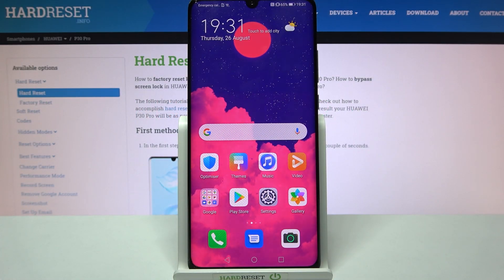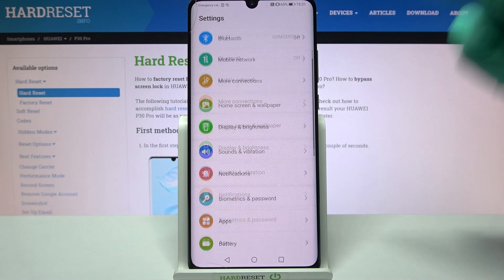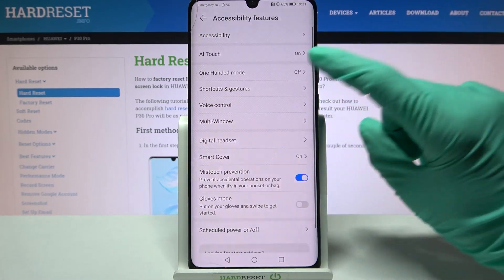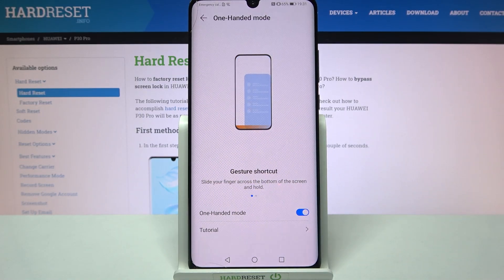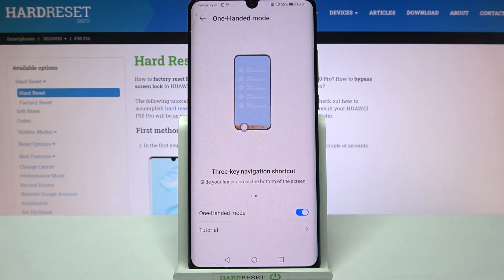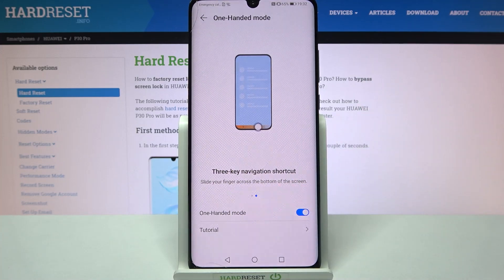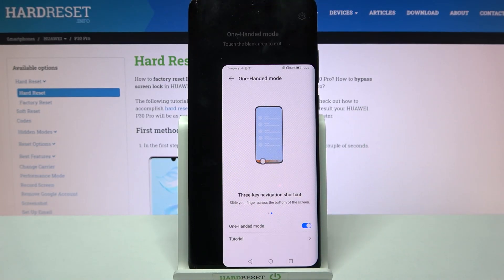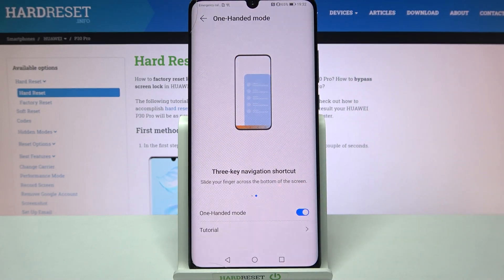Turn On One-Handed Mode - Manage HUAWEI P30 Pro with One Hand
Find out the attached tutorial to learn how to operate your HUAWEI P30 Pro with one hand. Yes, it's real! Now you can perform absolutely all actions on your device with just one hand, which will speed up your work and be incredibly convenient. Follow the steps above and activate One-Handed Mode without problems.

How to Turn On One-Handed Mode on HUAWEI P30 Pro? How to Use HUAWEI P30 Pro with One Hand? How to Disable One-Handed Option HUAWEI P30 Pro? How to Use One Hand Mode on HUAWEI P30 Pro? What is the One-Handed Option? How to Manage HUAWEI P30 Pro Accessibility Settings?